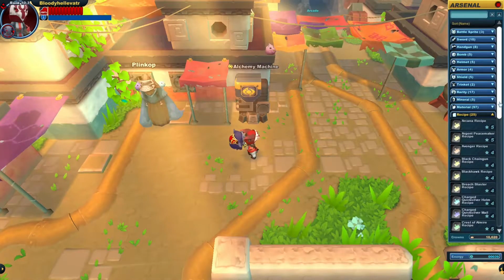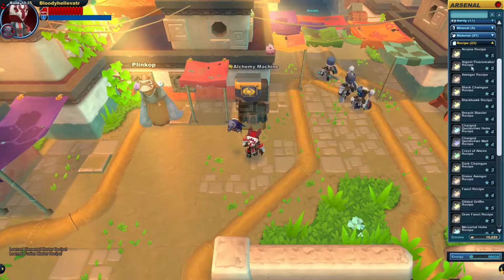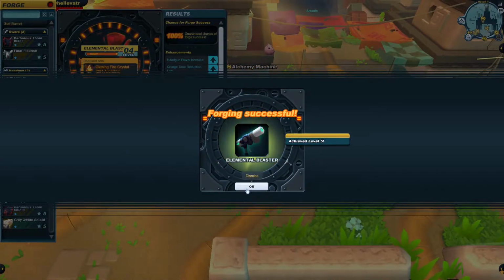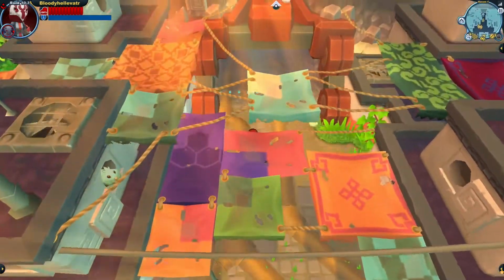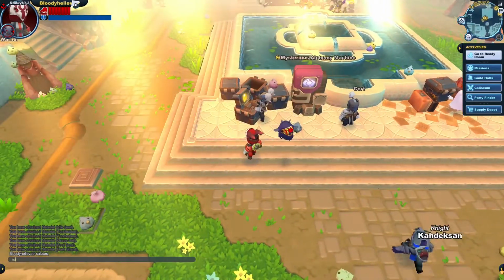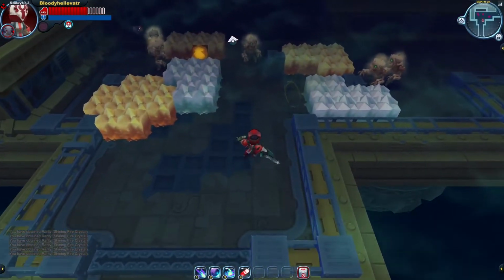Revisiting Spiral Knights: Crafting the Arcana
We need at least one more weapon in preparation for the shadow lair expedition that we'll be doing at a later point.

Once our gear has been fully leveled up, then we'll begin making the final preparations before we visit the shadow lair, at a later point. So looking forward to it!